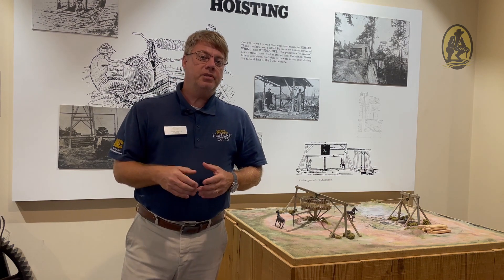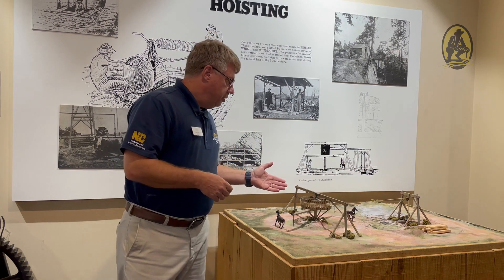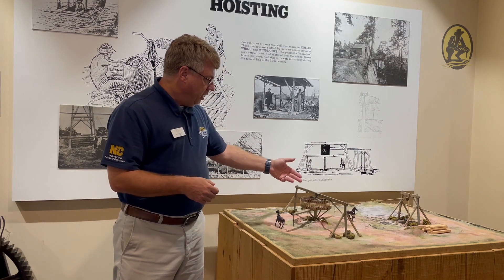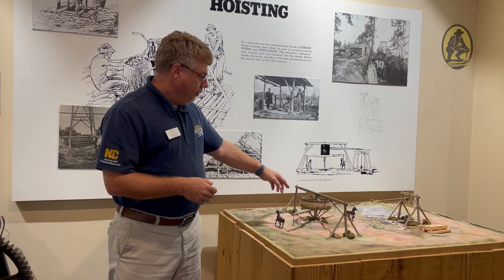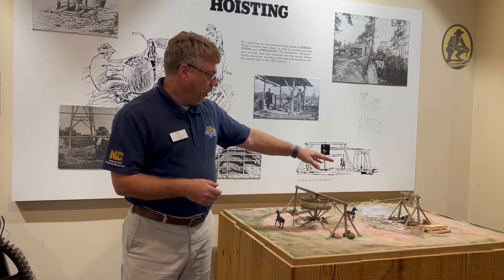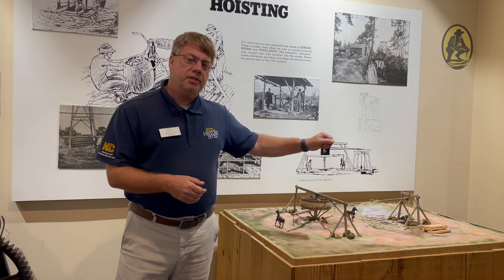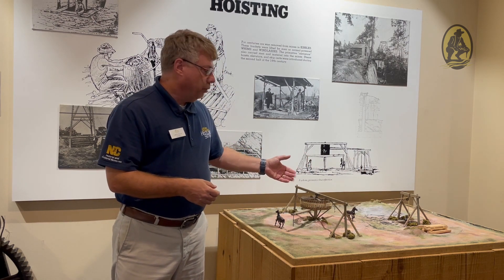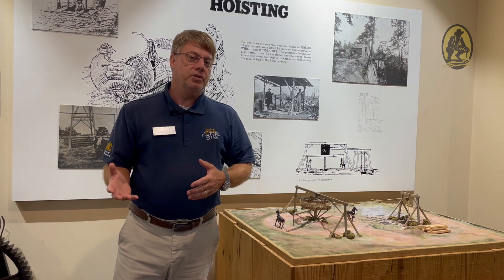Tools & Equipment of Reed Gold Mine: Windlass & Whim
In today's video on the tools and equipment used at Reed Gold Mine, Site Manager Larry Neal discusses how windlasses and whims were used to raise and lower things into the underground mine.

When gold mining evolved from surface mining to underground mining, miners needed a way to lower equipment and men underground and also needed a way to raise ore back to the surface for further processing. Enter the windlass and the whim. The two pieces of equipment operated as a more sophisticated pulley system and were typically powered by horses or mules.